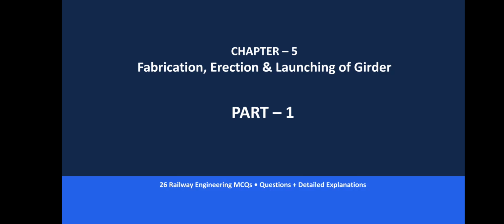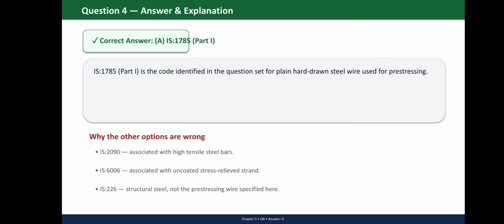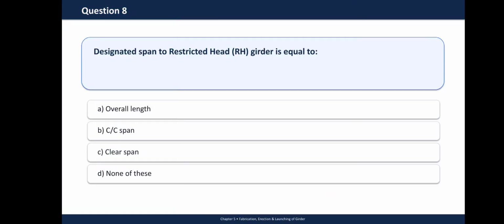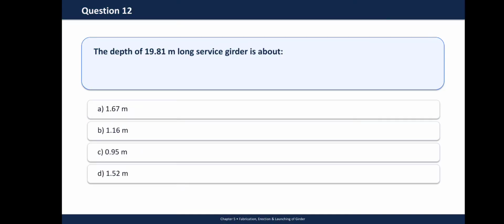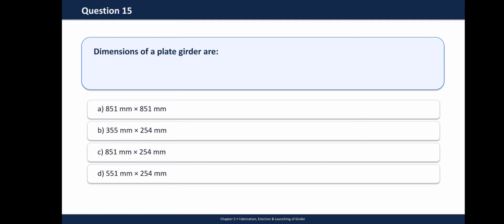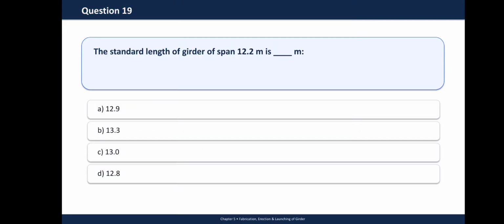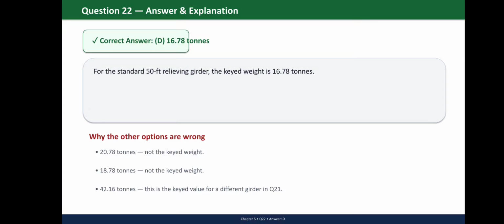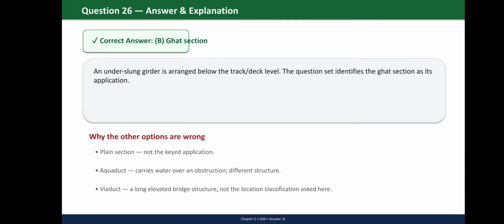Chapter 5 Part 1 | Fabrication, Erection & Launching of Girder | Important Railway Engineering MCQs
Railway Engineering – Chapter 5: Fabrication, Erection & Launching of Girder | Part 1
In this video, we cover 26 important Railway Engineering MCQs with detailed explanations, focusing on topics useful for RRB JE, RRB SSE, AE/JE, GATE and other Railway/Engineering examinations.
Topics covered:
Rail clusters and temporary arrangements
Height gauges for RUBs
Temporary girders
BIS codes for prestressing steel
Deck plate girder
Restricted Head (RH) girders
Structural steel grades
ROB carriageway width
Steel crib and service girder
CC cribs and speed restrictions
Trestles
Plate girder dimensions
Winch and wire rope ratio
Standard girder lengths
Standard girder weights
Relieving girders
Shallow type girders
Under-slung girders
26 MCQs + answer + detailed explanation to strengthen your Railway Engineering preparation.
📚 Keep learning and keep preparing!